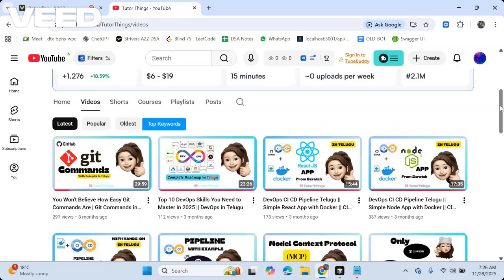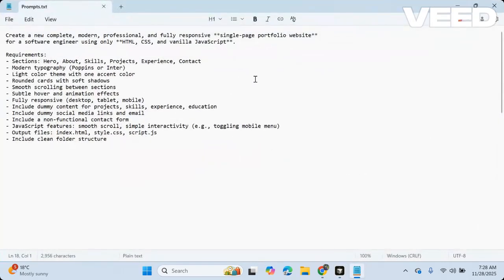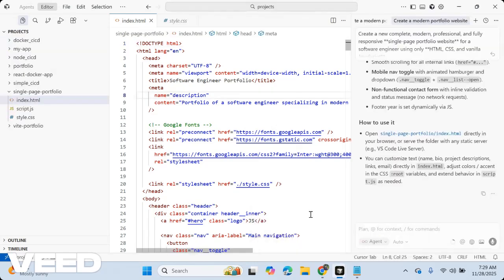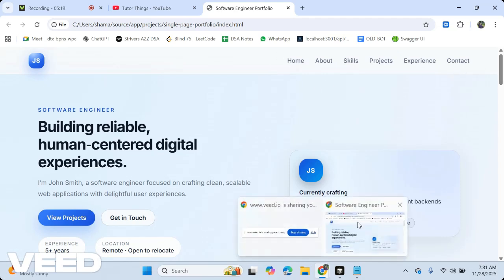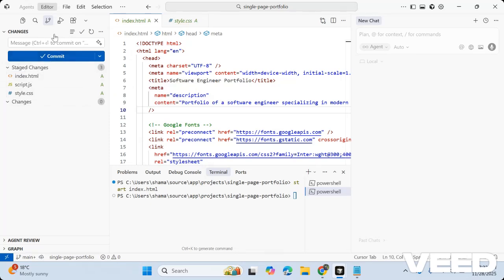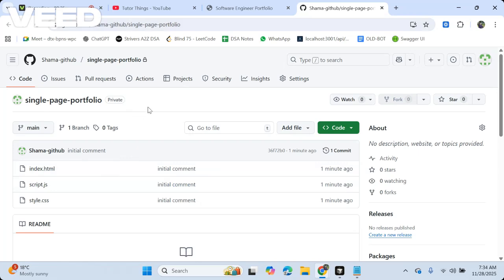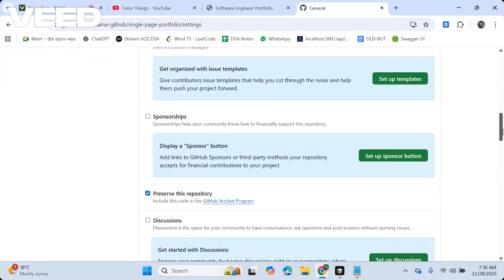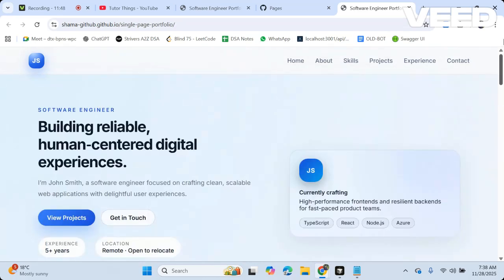Create a STUNNING Portfolio Website with Cursor AI & GitHub Pages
In this comprehensive tutorial, we will guide you through the process of hosting your own website using GitHub Pages. Whether you're looking to create a personal portfolio or a professional site, this video covers everything you need to know about deploying GitHub Pages. Learn how to set up your GitHub Pages site step-by-step, utilize HTML, CSS, and JavaScript to build a responsive portfolio website, and explore the benefits of using Cursor AI for enhanced design capabilities. By the end of this video, you'll have the skills to create a stunning, free portfolio website that showcases your work effectively. Don't miss out on this opportunity to elevate your online presence!